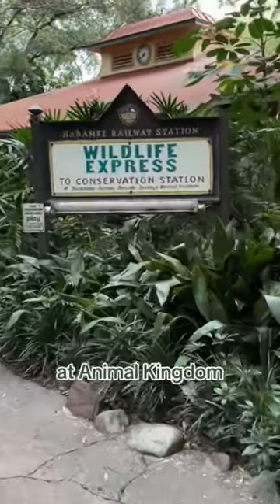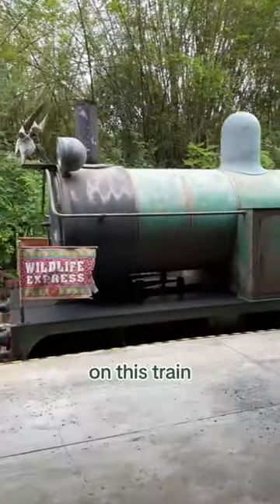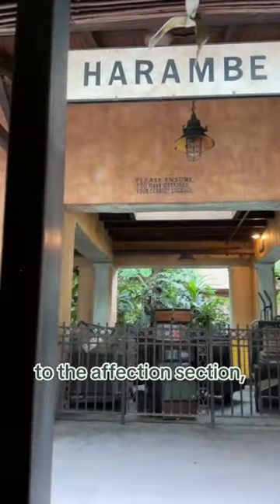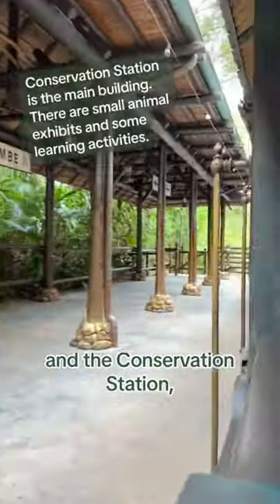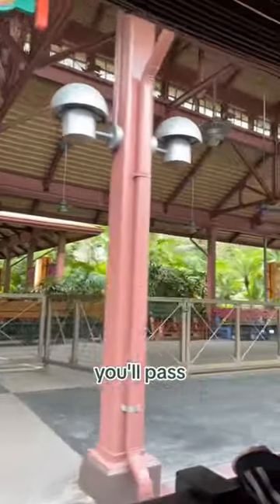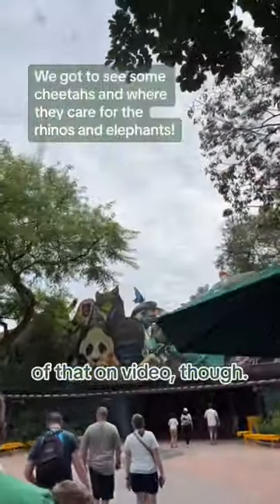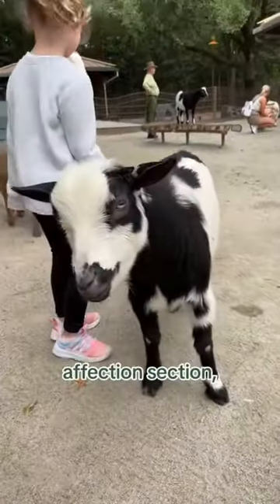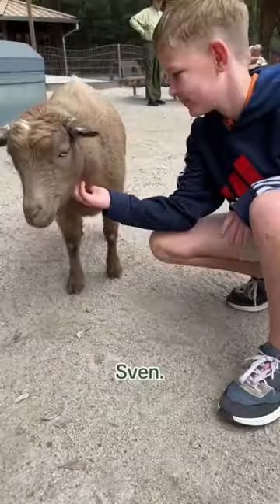The Wildlife Express Train & Petting Zoo at Disney World's Animal Kingdom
There's a real train hidden in Animal Kingdom at Walt Disney World. And, if you have kids, this is a must-do when you're visiting the parks. The train is located in Africa and it's just a few steps away from the Kilimanjaro Safaris.

Just walk over to Rafiki's Planet Watch and you'll find a train station with a beautiful train called the "Wildlife Express," that takes you to a petting zoo called the "Affection Section," Habitat Habitat, an outdoor discovery trail, and the Conservation Station, an animal care facility.

Our kids (8 and 5) loved the petting zoo. We got to pet goats, sheep, pigs, and make some pretty sweet memories together.

The train ride is really cool because it takes you behind the scenes of Kilimanjaro Safaris and you'll get to see the areas where they care for the animals, like the rhinos, elephants, cheetahs, and more.

Have you done this before? Tell me about your experience in the comments!